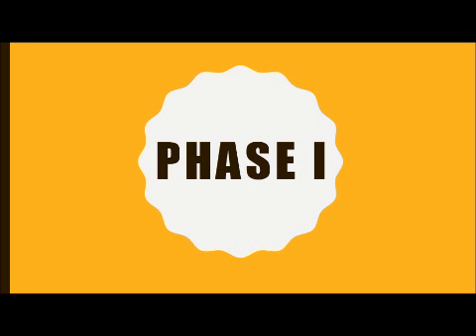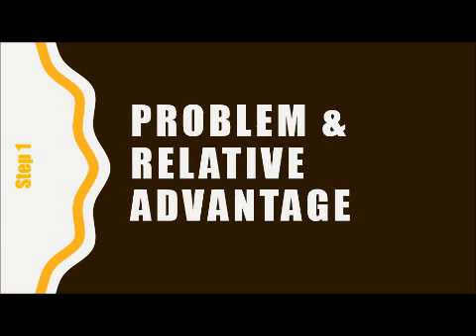TIP Model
ED 410 Final Project: TIP overview and lesson plan